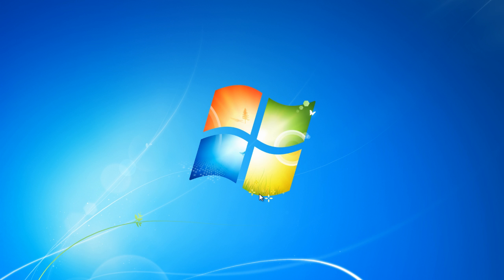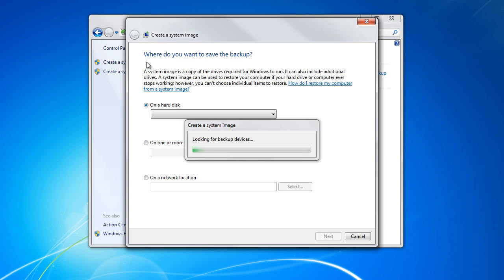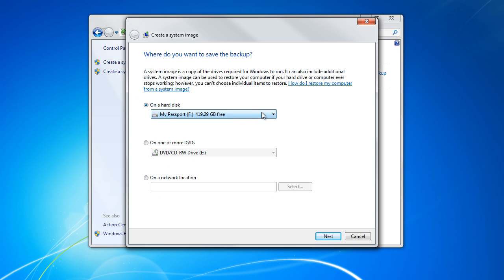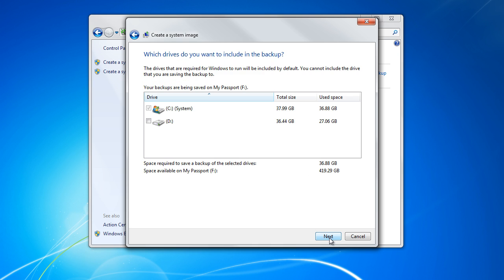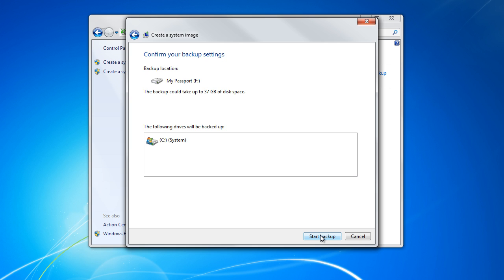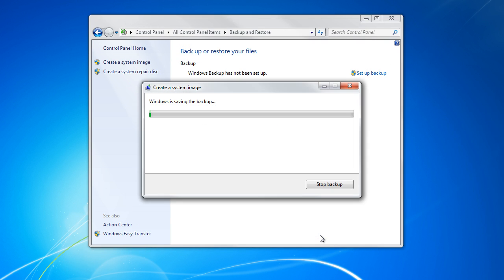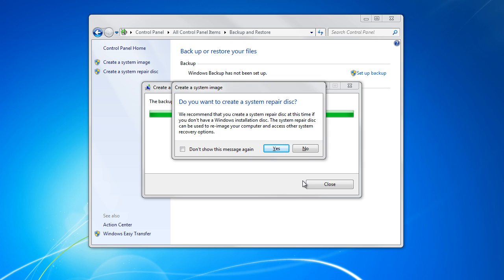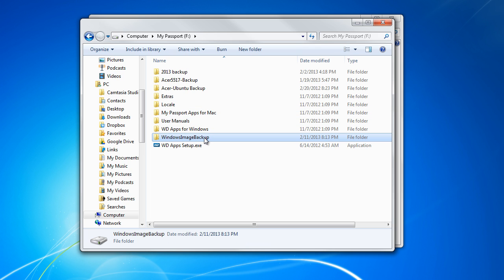How to Create a System Image in Windows 7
Follow the step by step guide and learn how to create a system image in windows 7 to make a backup of all the data saved in your computer.

In this tutorial, we will teach you how to create system image without using any third party applications. The backup utility in windows 7 is all you need to create a system image of the disc so that you are able to restore back to the current state in case the system crashes.

Step 1 -- Create a system image

To create a system image in windows 7, first of all you will need to access the backup and restore window. You can do that by opening up the control panel and clicking on the backup and restore option.
Once the window opens up, click on the "create a system image" option towards the left side of the window.

Step 2 -- Choosing where to backup

With this utility, you can easily create a system image windows 7.
You will be required to choose where to save the image file. You can directly burn the image file on a DVD, save it on a network location or save it in your hard disk. If you are saving the backup file on your hard disk, be sure to save it in a different disk drive. If you save it in the same physical disk drive, chances are you would lose the backup files if the disk fails.

Step 3 -- Choosing what to backup

With that done, we will move to the next step. Over here, you will be required to select the partitions you want to create a backup of. You can include the other drives as well, but it will increase the size of the image significantly.

Step 4 -- Confirmation window

Now let's move on to the next step. Over here, a confirmation screen will be shown to you. If something doesn't feel right, you can always go back and change the settings. If you want to move on to the next step, simply click on the Start Backup button.

Step 5 -- System Repair Disc

The processing will take a few minutes, depending on the number of partitions selected and the size of the image file. Once the processing is complete, a notification window will open up asking you whether you want to create a system repair disc. A system repair disc is bootable, and if you want to create one, you can click on Yes.
For now, let's click on No and move on with the process.

Step 6 -- Accessing the location

And that's it for how to create a system image. Simply access the location which you defined previously and you can see that the system backup image has been created.